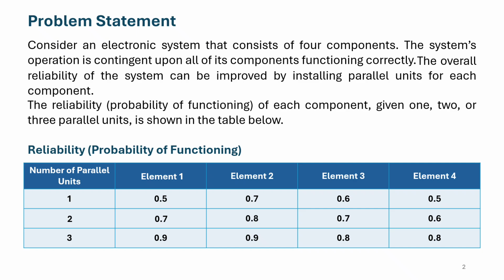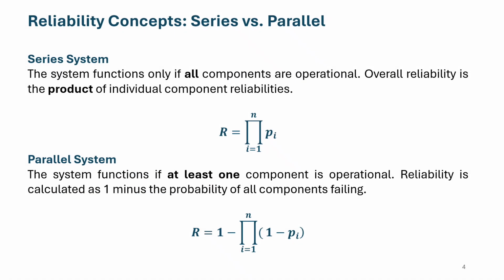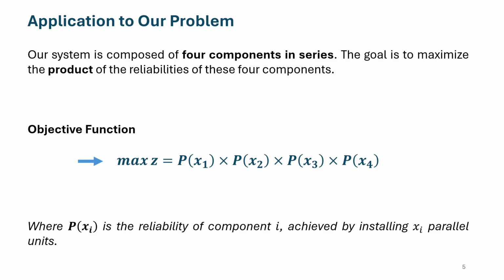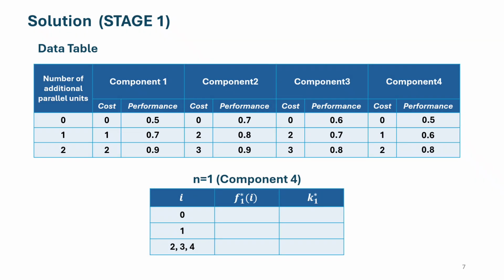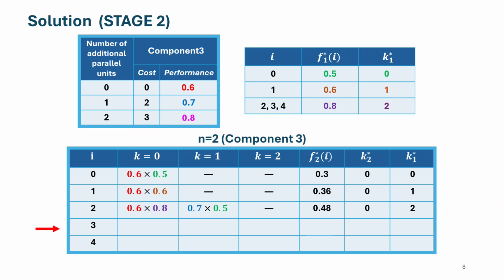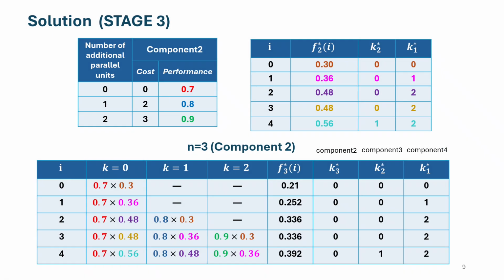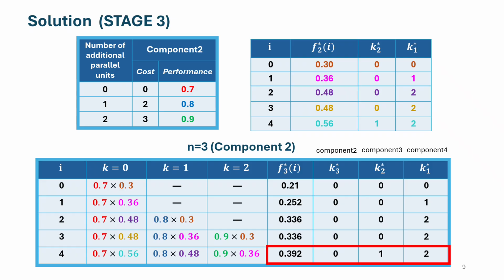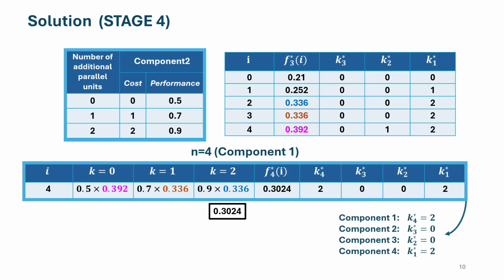Reliability Engineering: Optimal Parallel Unit Allocation Using DP (Step-by-Step)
In this video, we solve a classic reliability engineering problem using Dynamic Programming (DP) . We consider an electronic system consisting of four components arranged in series, meaning the entire system functions only if all components work. To improve overall reliability, we can install additional parallel units for each component.

Our goal is to determine how many parallel units to allocate to each component in order to maximize the total system reliability without exceeding a budget of $14.

📥 Problem Data Provided in the Video:

Reliability of each component for 1, 2, or 3 parallel units

Installation cost for each component at each redundancy level

Maximum total budget: $14

🔧 What You Will Learn:

The difference between series and parallel system reliability

How to formulate a reliability maximization problem as a Dynamic Programming model

How to define stages, state variables, decision variables, and transition functions

Step-by-step DP table calculations for each component (Stage 1 to Stage 4)

How to trace back the optimal solution from DP tables

📌 Key Results Shown:

Optimal number of parallel units for each of the 4 components

Maximum achievable system reliability within the budget

This example is ideal for students and professionals in industrial engineering, operations research, reliability engineering, and systems design.